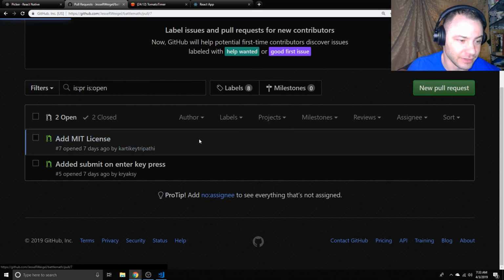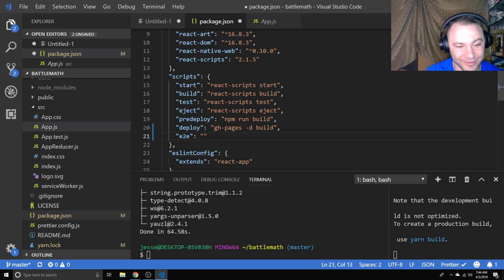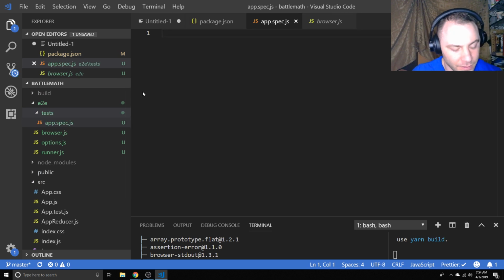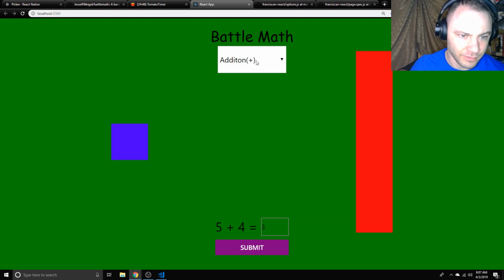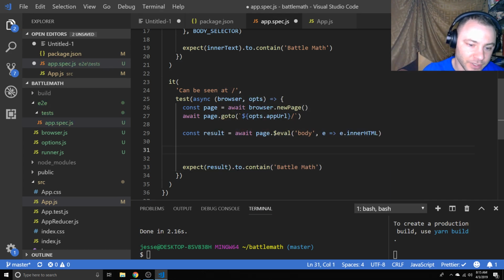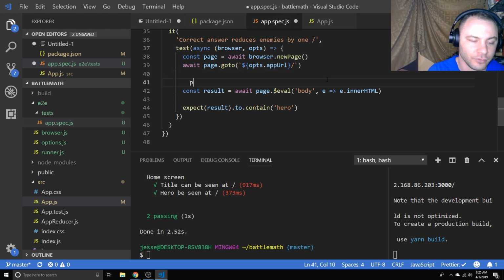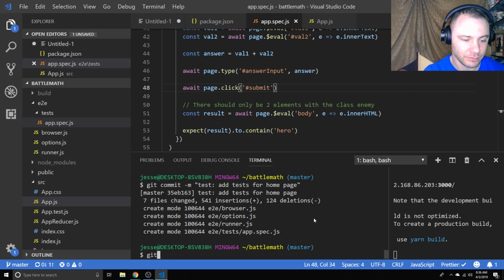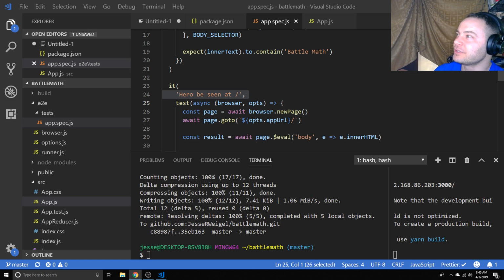React Native Web Testing (P7D9) - Live Coding with Jesse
Project 7 Day 9: Today we will set up end to end tests for our React Native Web game!